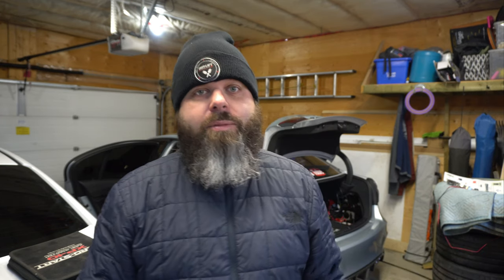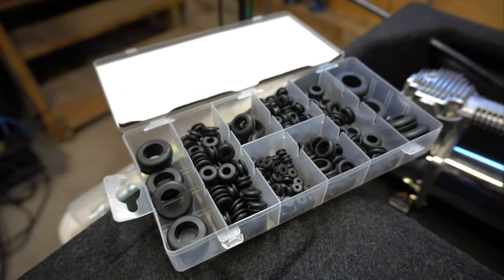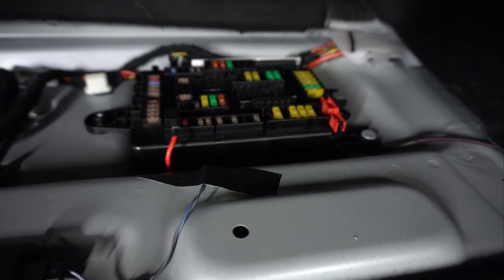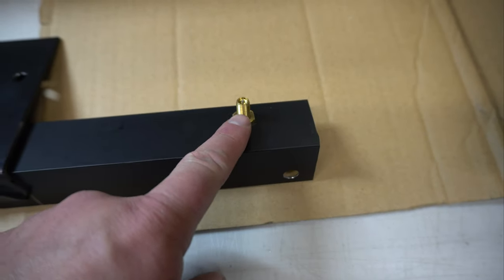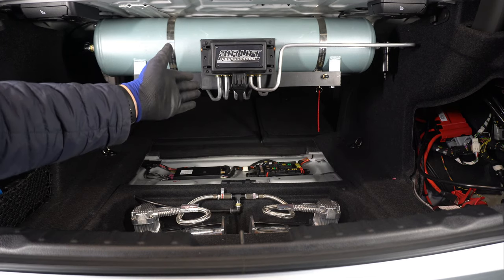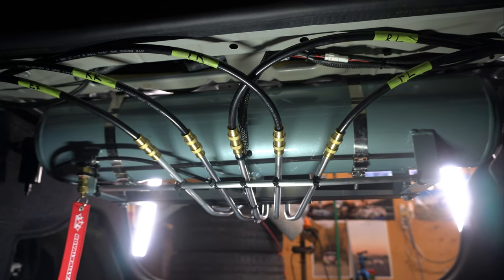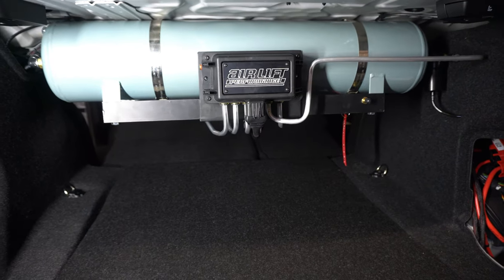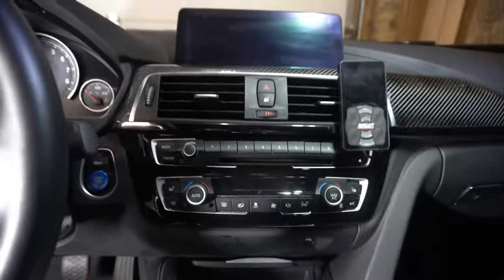Airlift Performance 3H Install Part 4 | Custom Trunk Setup DIY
Thanks for Checking out my Channel, Airlift Performance Install part 4 - Air Suspension install. Building a Custom Trunk setup for air ride DIY. Drop a comment what you think?

6” Cylinder T-Bar Clamp

Pop Riveter

3/8” Tube Bender

Tee- Fitting (Compressor T)

Teflon Tape

Aluminum Extrusion

Aluminum Tube - 3/8”

3/8 Air control Valve

DJI Mavic Mini

24V Cordless Blower
Propane Torch
OBD II Carly Adapter
Trim Tools

CarPro Cquartz 50ml Kit - Ceramic Coating Finish
CarPro CQuartz UK 3.0_50ml Kit (50ml Kit w/Reload)
Sonax 236941 Ceramic Coating CC36
Wolfgang Concours Sealant

Bright Yellow

Splitter Rods

Parts Used on my F80
Blue Buttons

Parts Used on my F30
Clear Reflectors